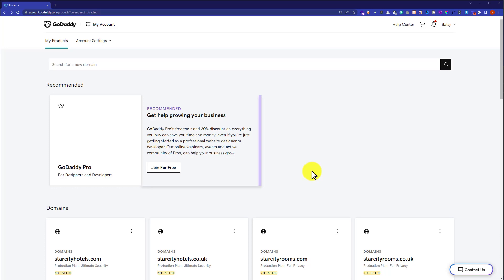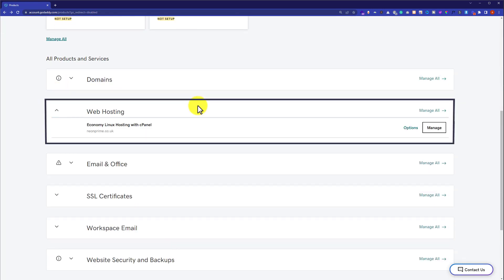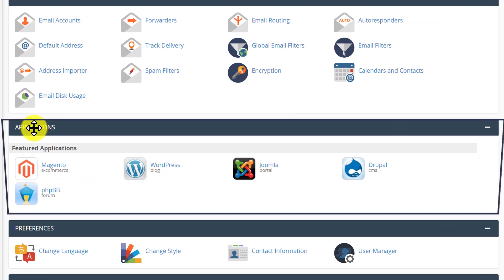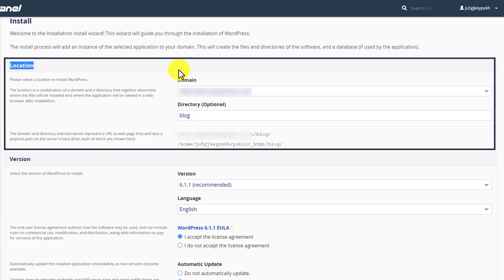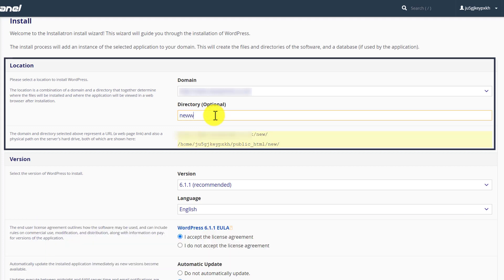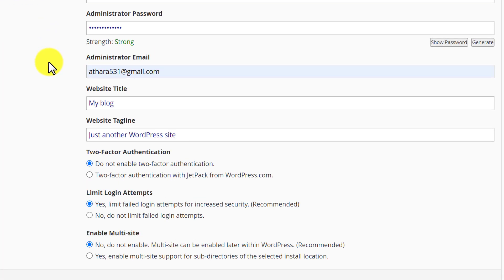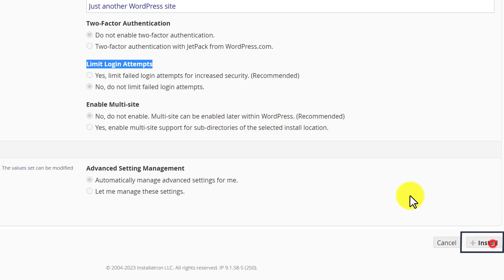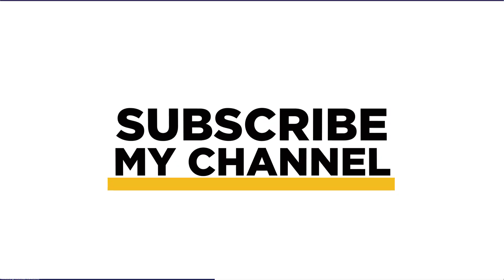How To Install Wordpress On Godaddy Cpanel 2025 | Setup Wordpress On Godaddy Hosting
Learn How To Install Wordpress On Godaddy Cpanel in 2025. If you want to Setup Wordpress On Godaddy Hosting then this video is perfect for you. From logging into your Godaddy hosting cpanel to installing wordpress on godaddy, I'll show you step-by-step in this video tutorial. We are going to use Godaddy Auto Installer to install wordpress on our godaddy hosting.

In This Video Tutorial You’ll Learn :

1. How To Install WordPress On Godaddy Cpanel
2. How To Install WordPress On Godaddy Hosting
3. How To Setup WordPress On Godaddy Hosting